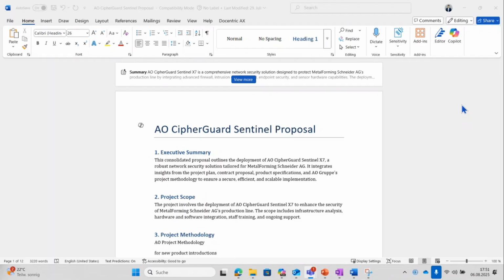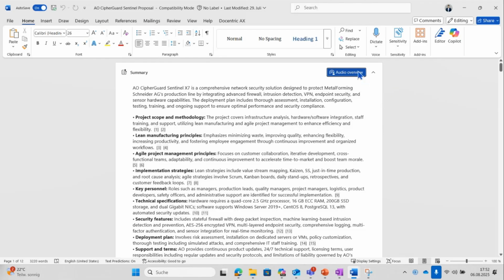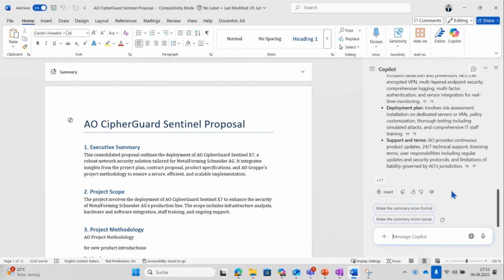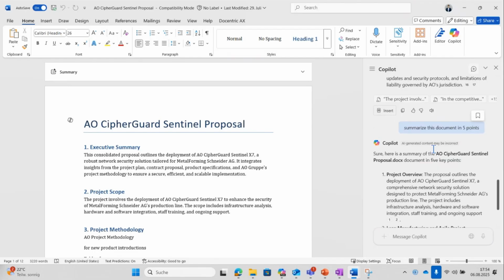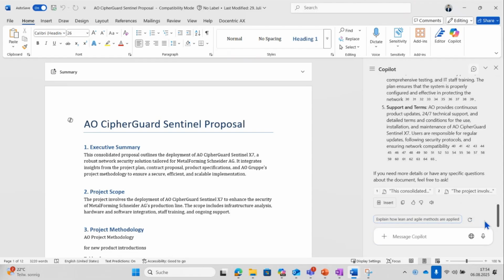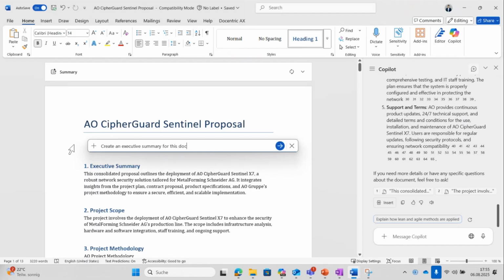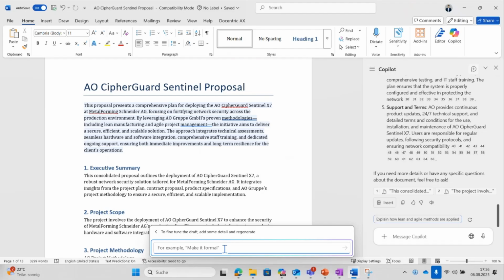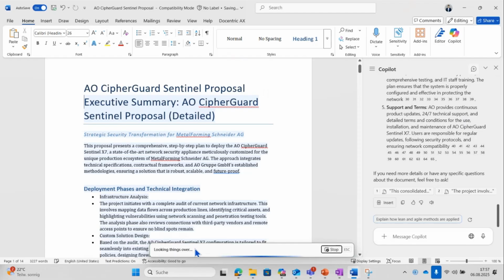Copilot in Word – Summarize Documents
Learn how Copilot automatically summarizes long texts and documents for you.